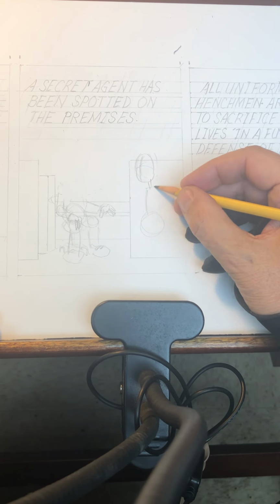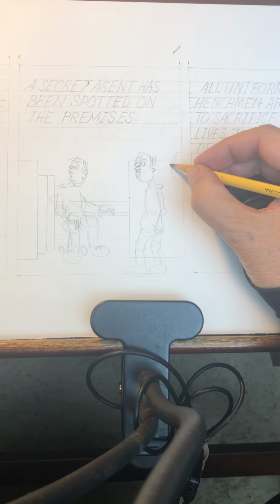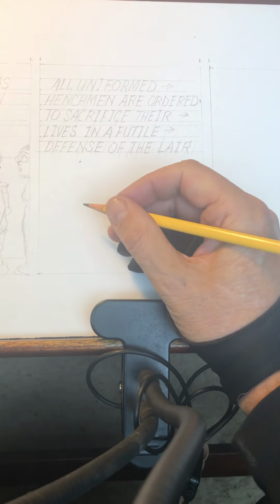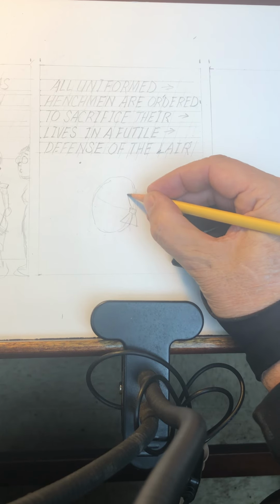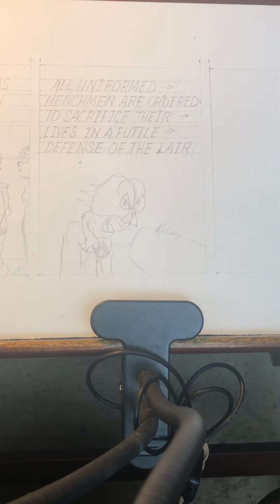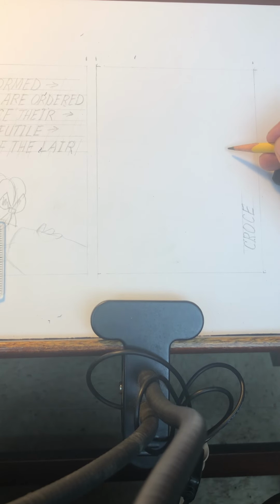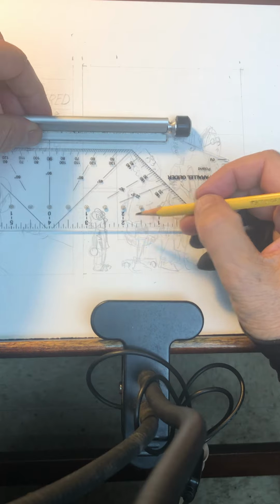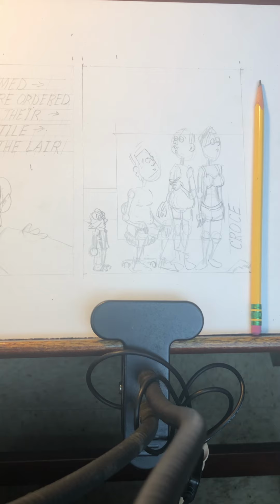7/12 Drawing a new strip (2/2)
In the exciting conclusion, the rough penciling is finished.